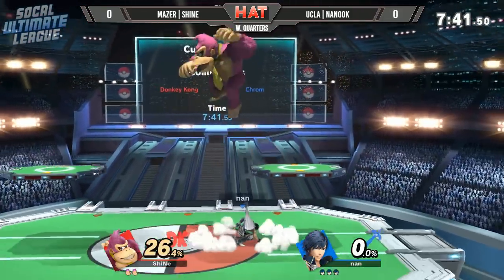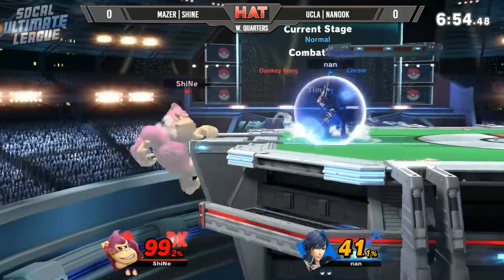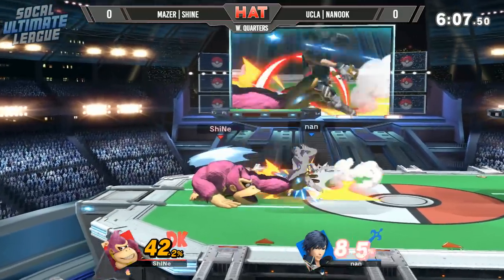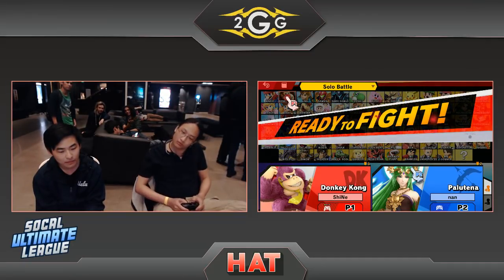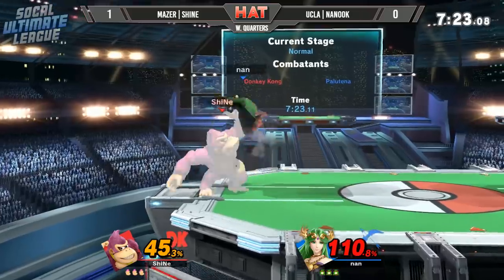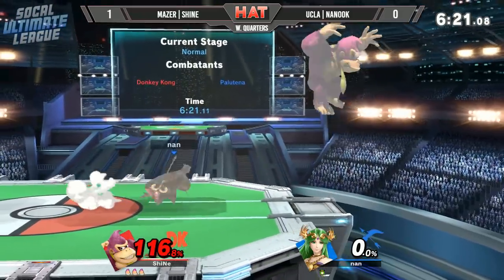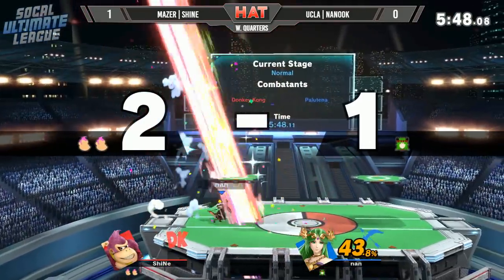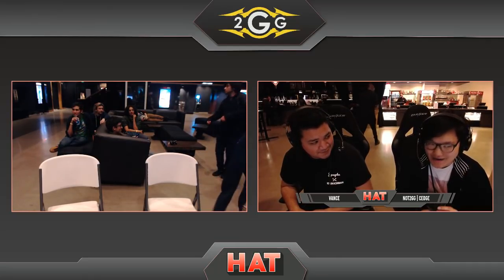HAT 56 - Mazer | ShiNe (Donkey Kong) Vs. UCLA | Nanook (Chrom) Winners Quarters - Smash Ultimate